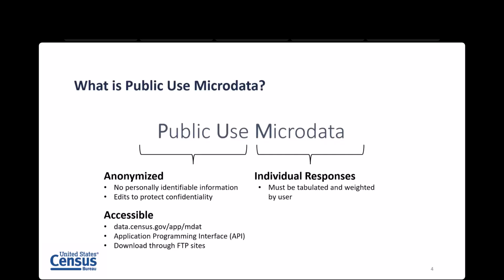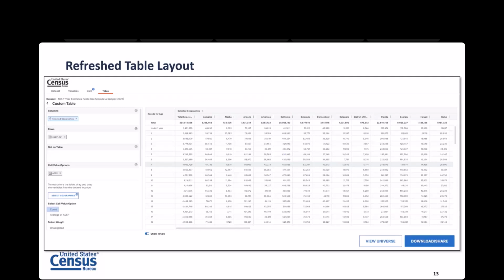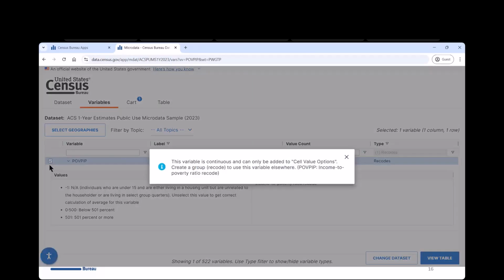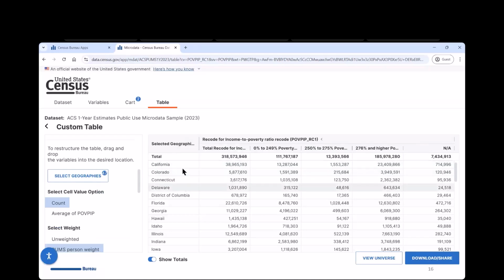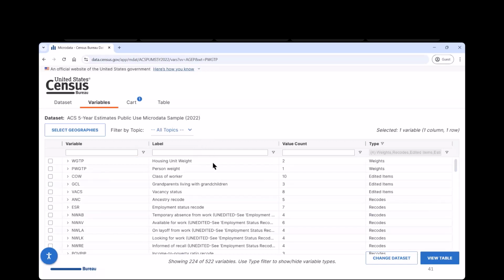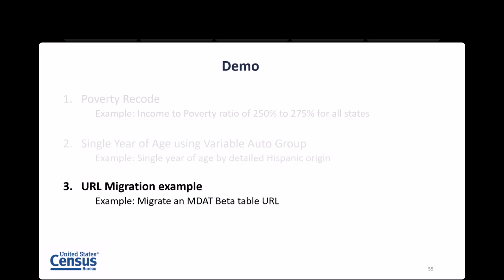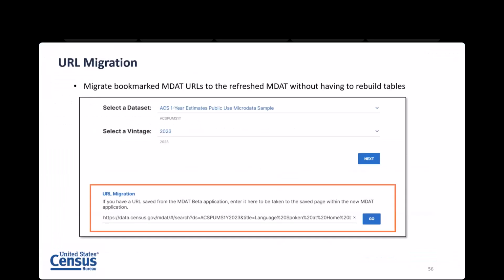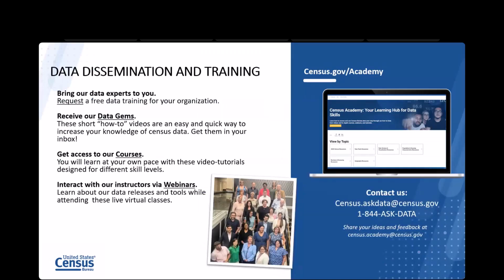Exploring the Refreshed Microdata Access Tool (MDAT)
Discover the newly refreshed Microdata Access Tool (MDAT) from the U.S. Census Bureau! We've revamped MDAT based on your feedback to deliver a more user-friendly experience. Learn how to create customized tables using the microdata from the American Community Survey (ACS) and Current Population Survey (CPS) datasets. Join us for a guided demonstration of MDAT's improved navigation. Whether you're new to MDAT or a seasoned user, join us to explore how to navigate the streamlined MDAT to create custom tables with no statistical software required.